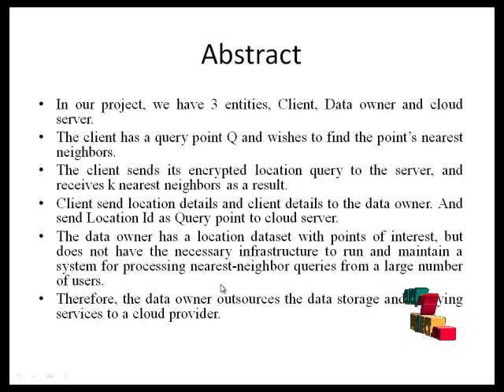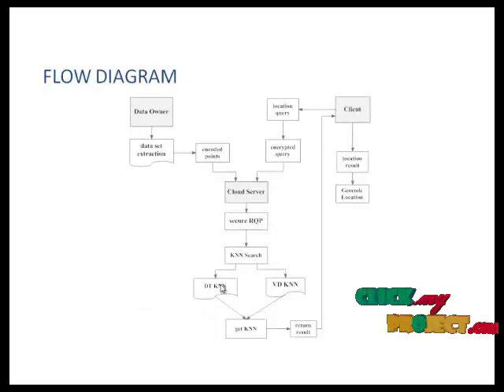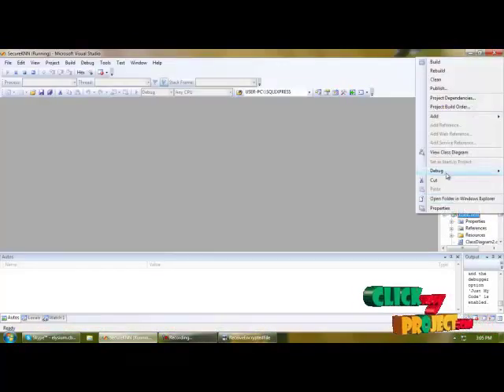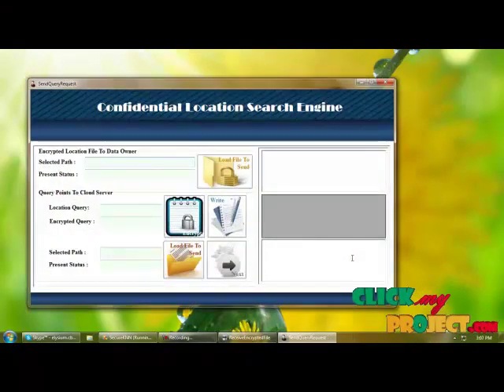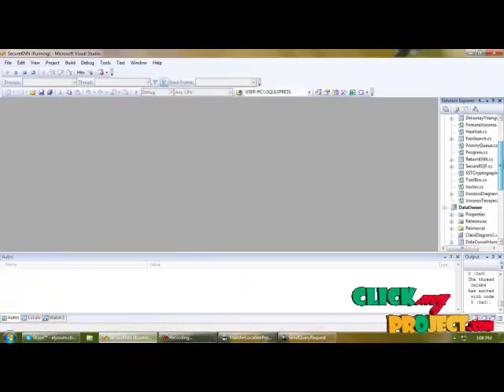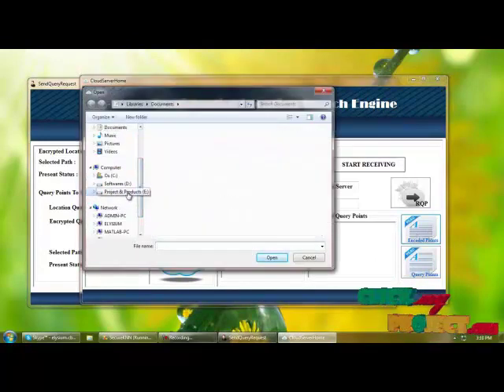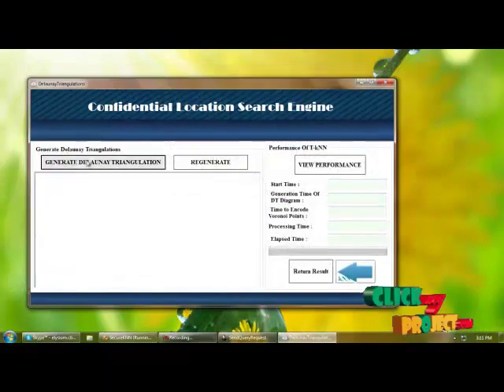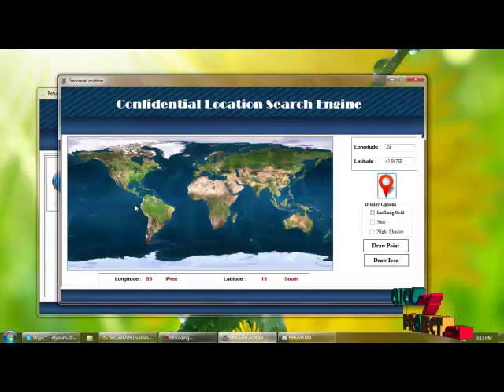DOTNET Projects - Confidential Location Search Engine - ClickMyProject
In our project, we have 3 entities, Client, Data owner and cloud server.
The client has a query point Q and wishes to find the point’s nearest neighbors. The client sends its encrypted location query to the server, and receives k nearest neighbors as a result. Client send location details and client details to the data owner. And send Location Id as Query point to cloud server. The data owner has a location dataset with points of interest, but does not have the necessary infrastructure to run and maintain a system for processing nearest-neighbor queries from a large number of users. Therefore, the data owner outsources the data storage and querying services to a cloud provider.

Including Packages
* Base Paper
* Complete Source Code
* Complete Documentation
* Complete Presentation Slides
* Flow Diagram
* Database File
* Screenshots
* Execution Procedure
* Readme File
* Addons
* Video Tutorials
* Supporting Softwares

Specialization
* 24/7 Support
* Ticketing System
* Voice Conference
* Video On Demand *
* Remote Connectivity *
* Code Customization **
* Document Customization **